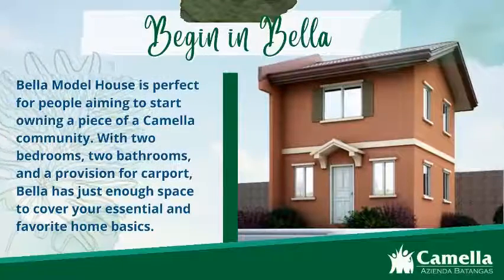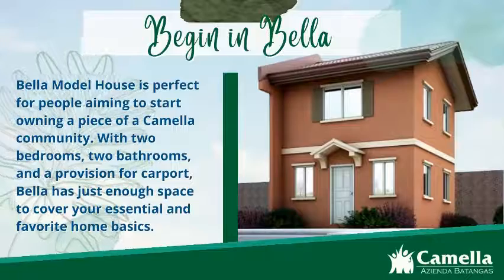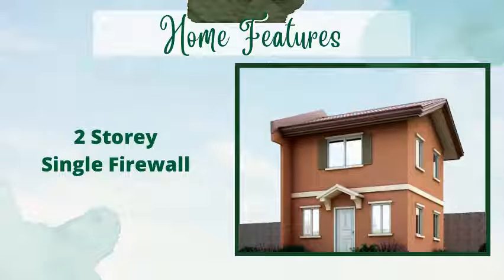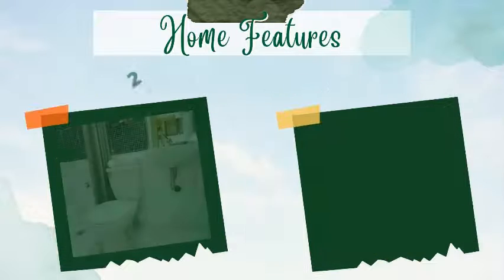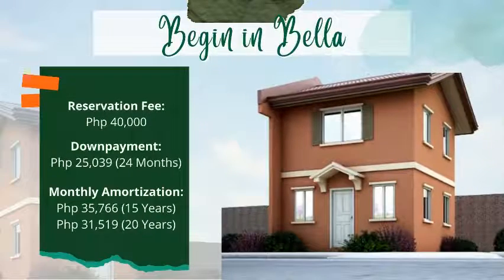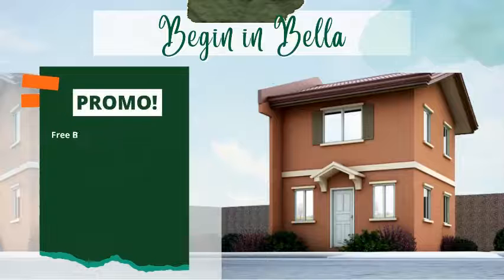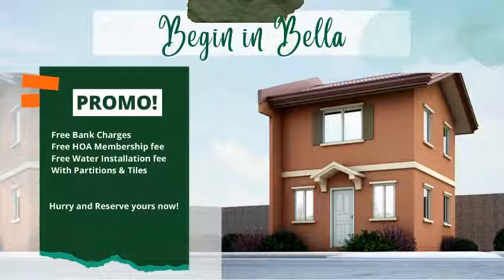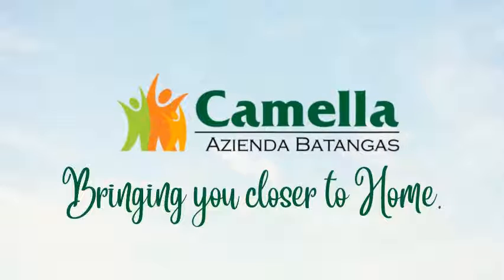Bella Model House | Camella Azienda Batangas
Begin in Bella
Bella Model House is perfect for people aiming to start owning a piece of a Camella community. With two bedrooms, two bathrooms, and a provision for carport, Bella has just enough space to cover your essential and favorite home basics.

2-Storey Single Firewall
2 Bedrooms
Living Area
Dining Area
Kitchen
2 Toilets and Bathroom

Located A Brgy. Tinga Labac, Batangas City

Let's make your dream home into reality.